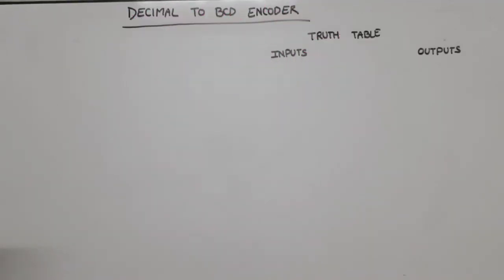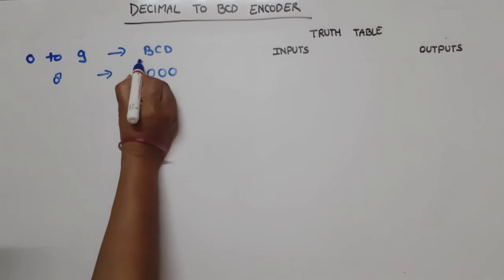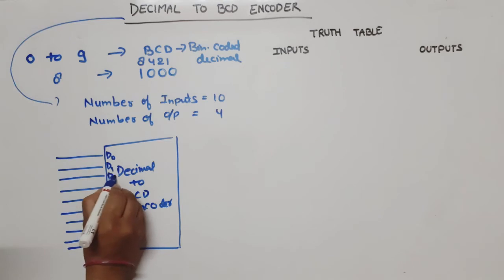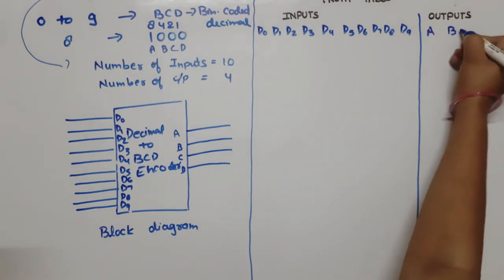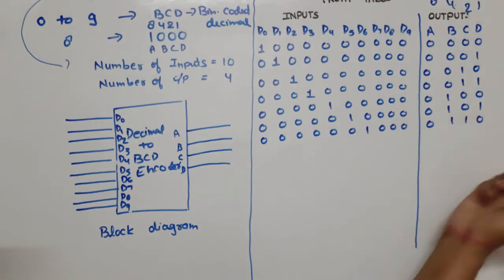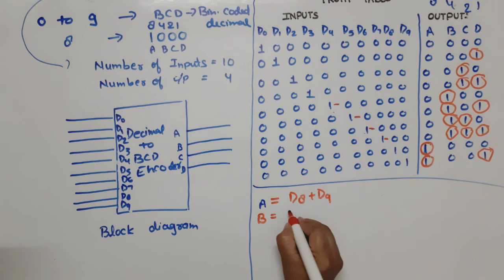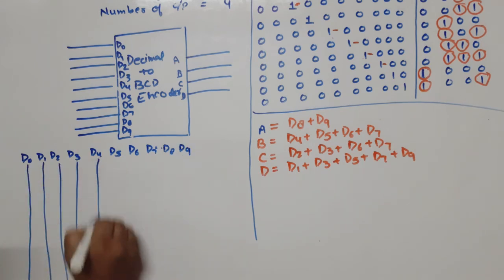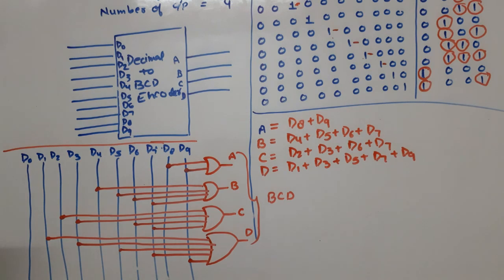Decimal to BCD Encoder | Decimal to BCD encoder in Hindi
Decimal to BCD code converter
encoder example
encoder example
design and draw the logic diagram of decimal to bcd encoder